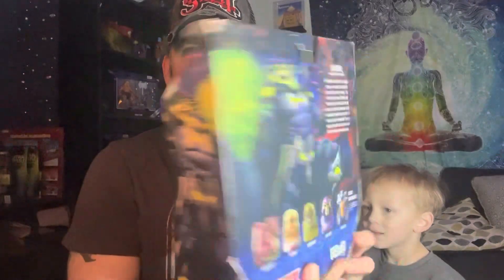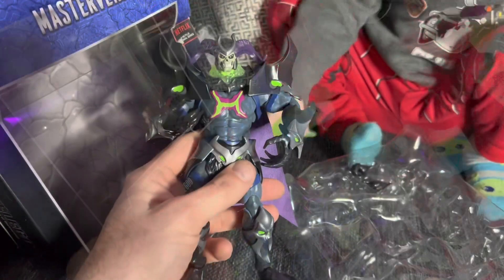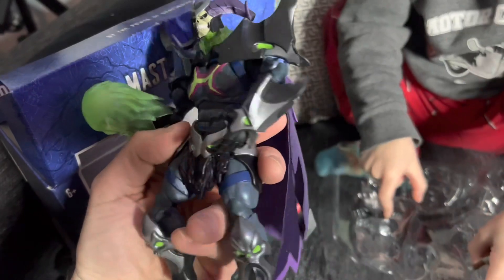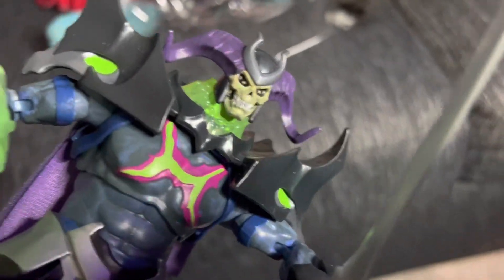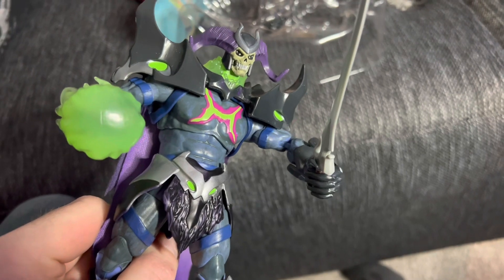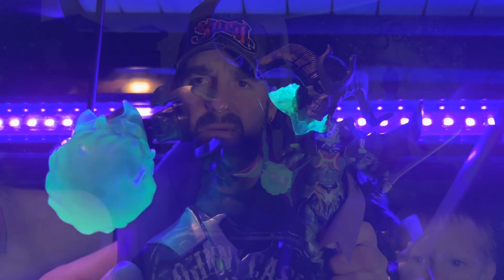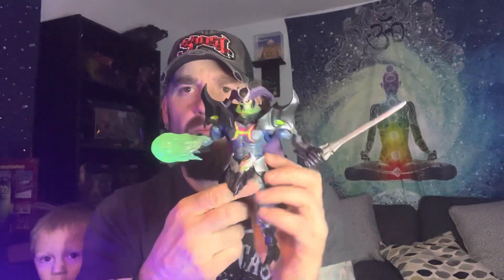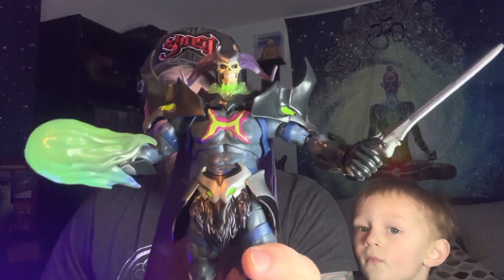Masters of the Universe Masterverse Skelegod Figure Unboxing and Review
Here we do an unboxing and review of the Masters of the Universe Masterverse Skelegod figure from Mattel.